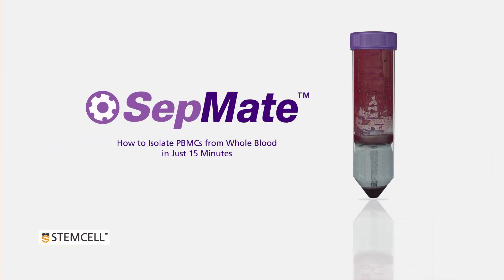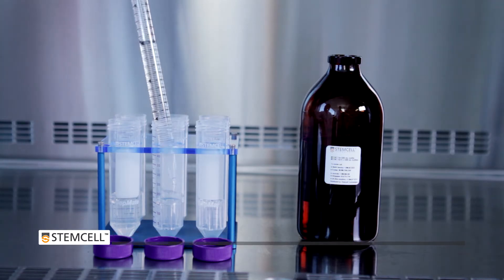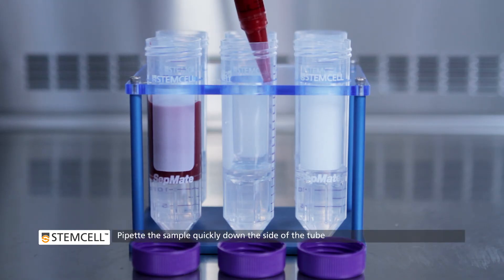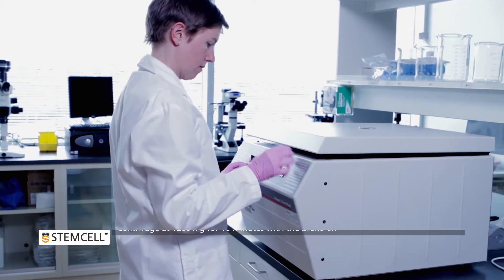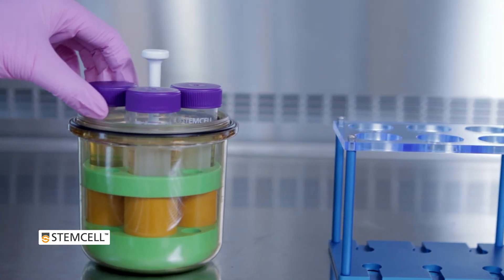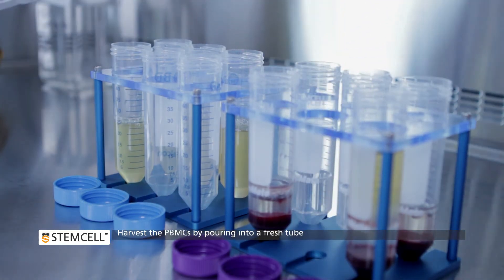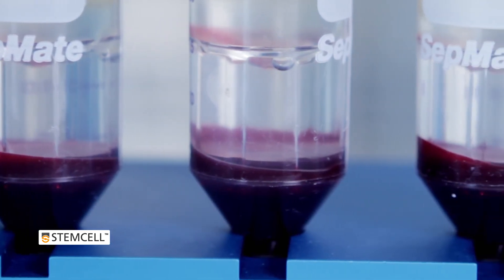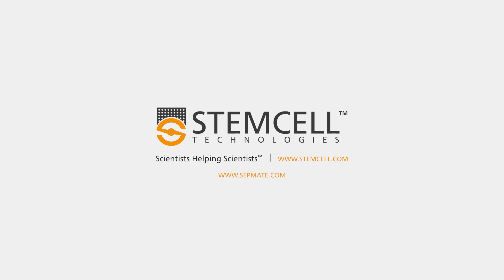How to Isolate PBMCs from Whole Blood Using the SepMate™ PBMC Isolation Tubes: 15-Minute Protocol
This technical video demonstrates the easy and rapid procedure for isolating peripheral blood mononuclear cells (PBMCs) from whole blood or bone marrow using the unique SepMate™ PBMC isolation tubes.